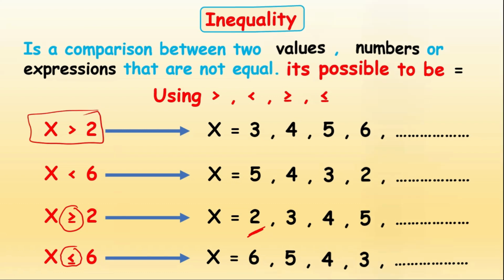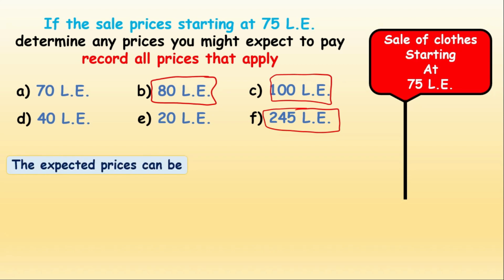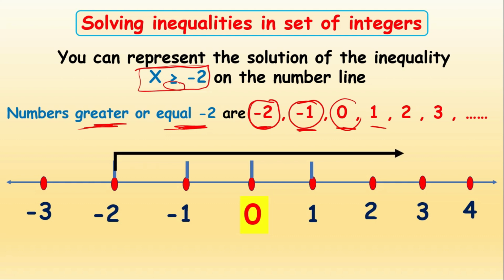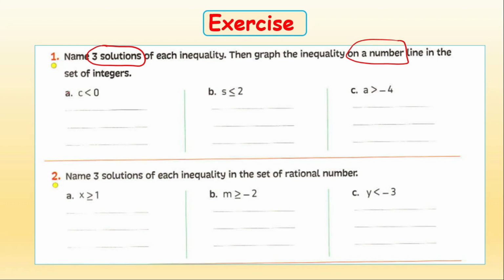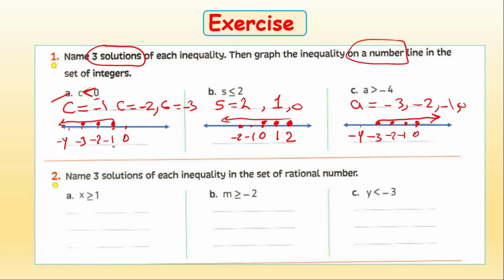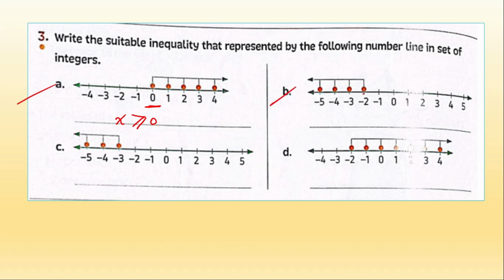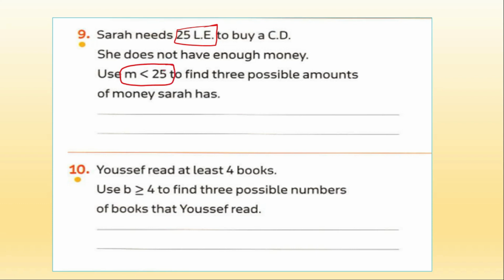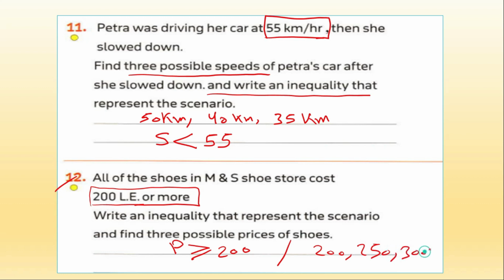Math grade 6 1st term unit 4 lessons 2 & 3 / Exploring inequalities & Solving inequalities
لينك قناه واتس اب